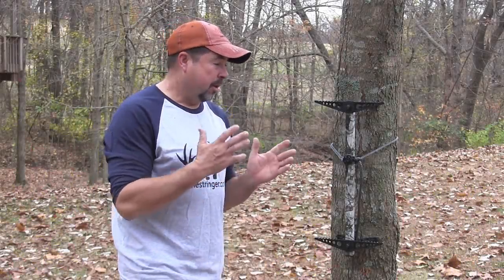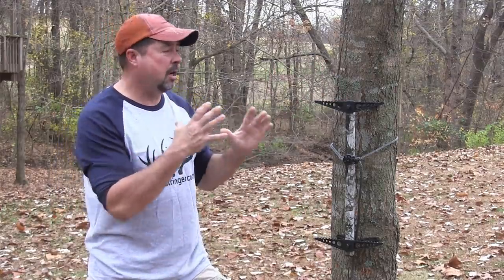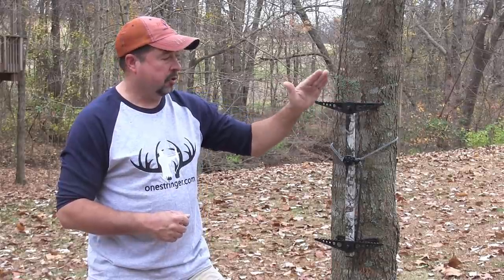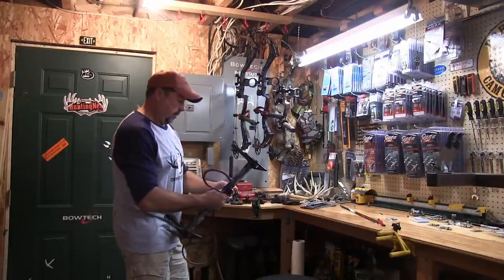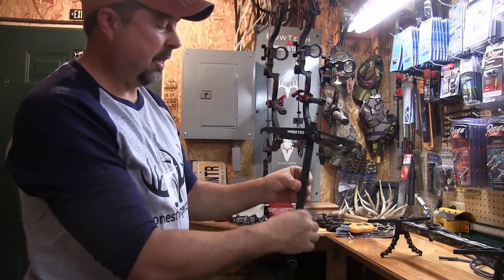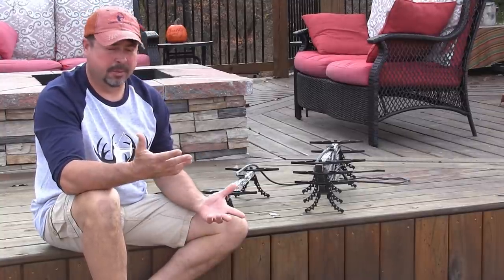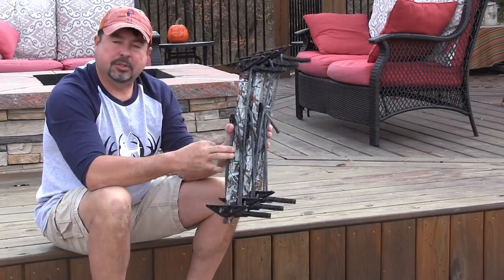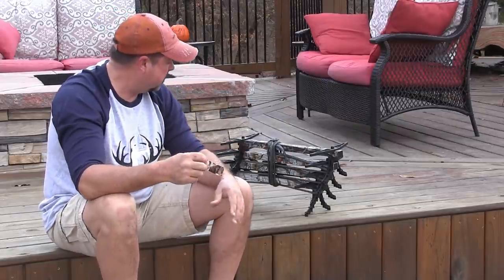Introducing the Newest Custom Climbing Stick: the Eastern Woods CAMO Ultralight!!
Doublesticks.com has long been a destination for the custom-stick enthusiast, where DanO sells some of the best parts available for DIY'ers. Now anyone can just buy a completed top-of-the-line custom stick with one part number -- and you can get them in film-dipped camo!